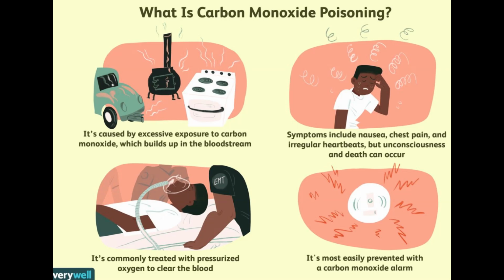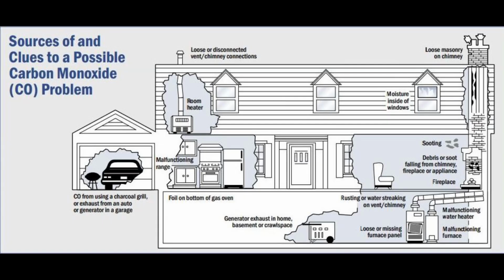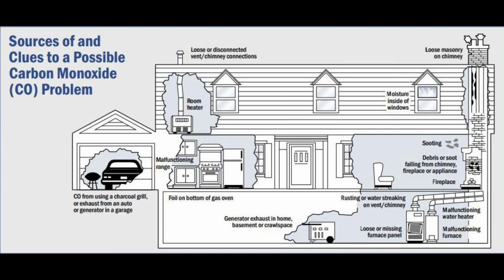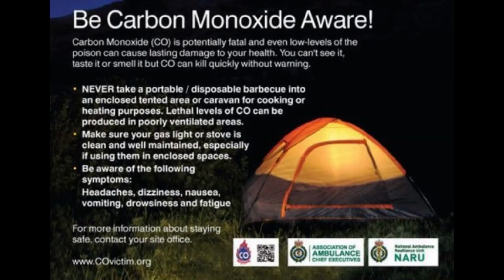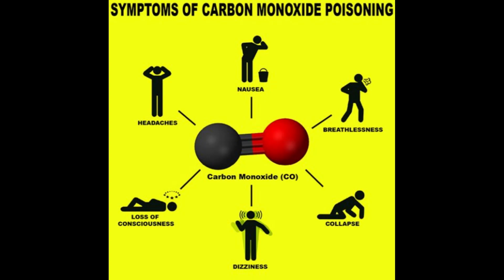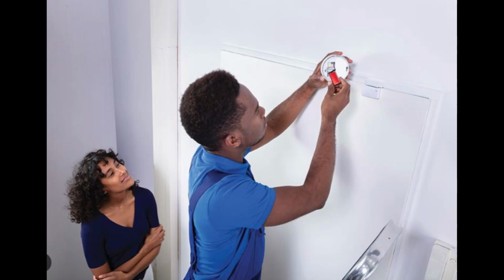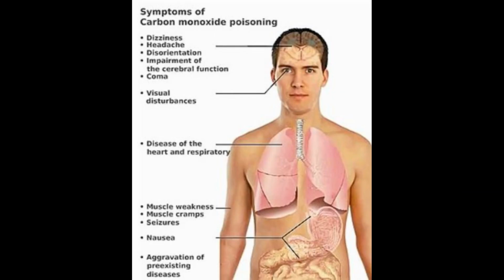Identifying and Preventing Carbon Monoxide Poisoning in Your Home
How to identify CO Poisoning.